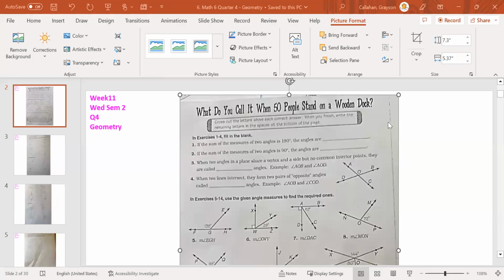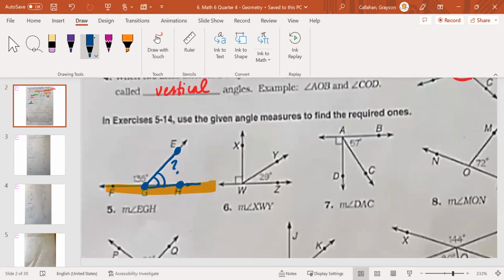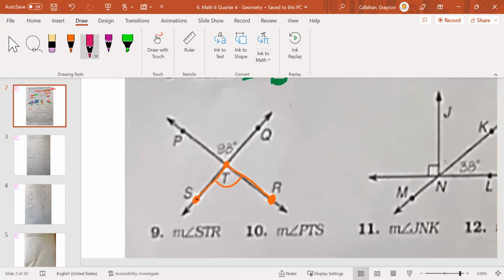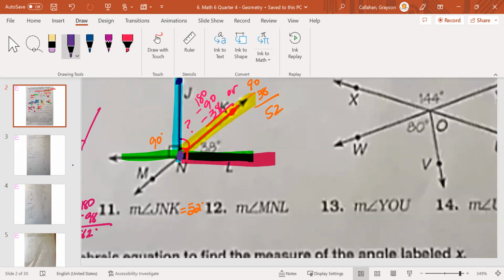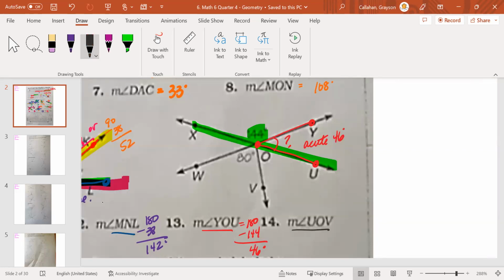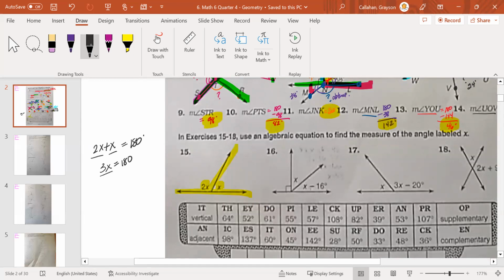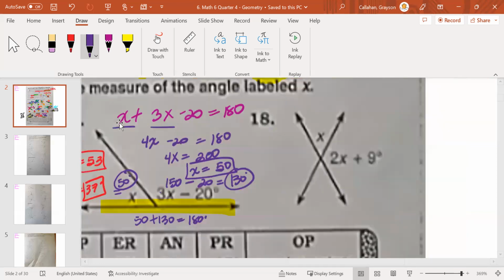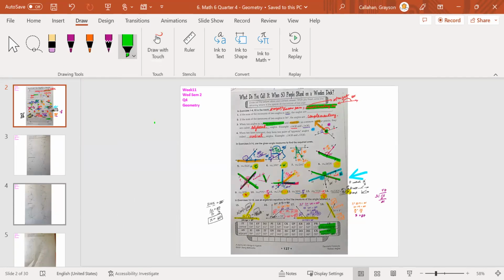Week11 Wed Sem 2 Q4 vertical, suppl, compl angles